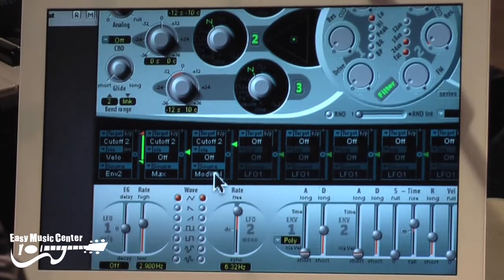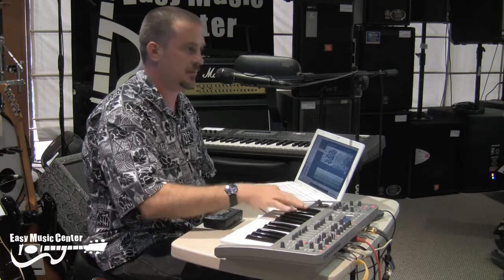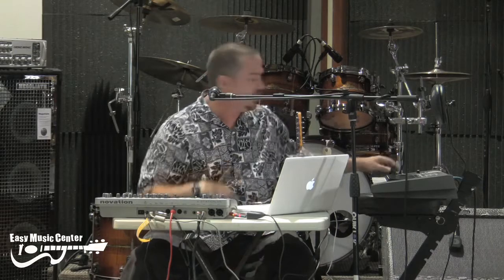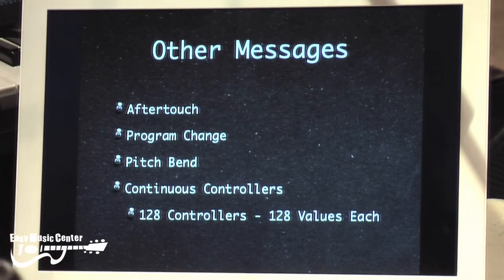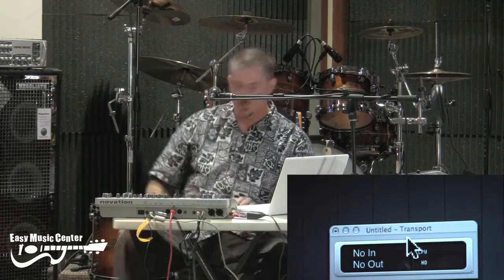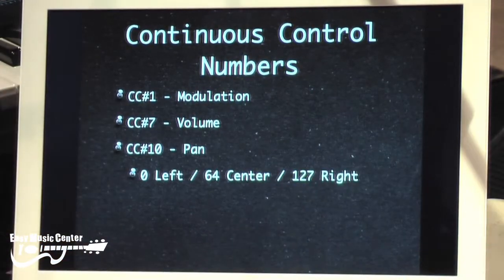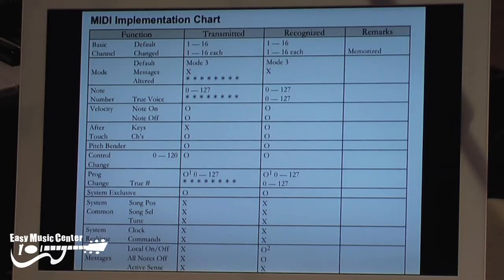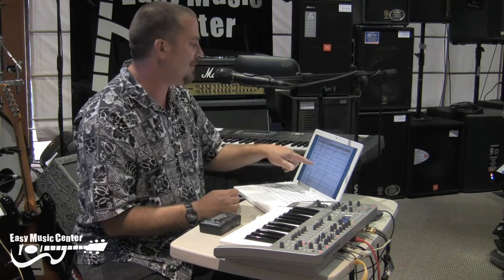5/8 Chris Bailey - MIDI Fundamentals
Chris Bailey shares basics and some advanced uses of MIDI.